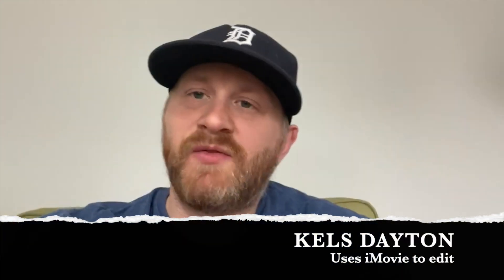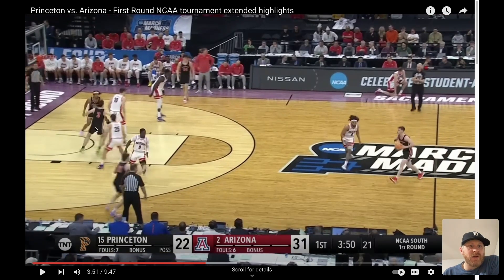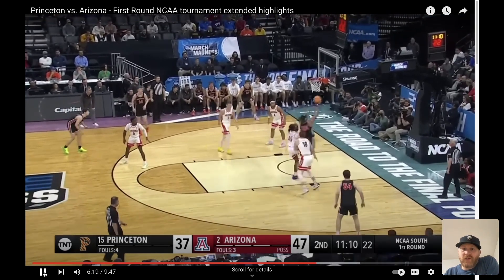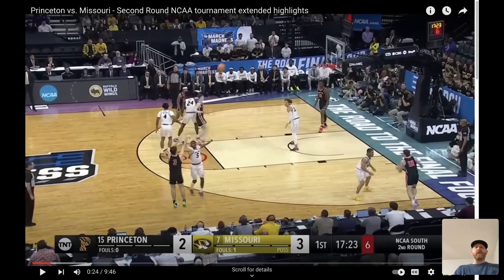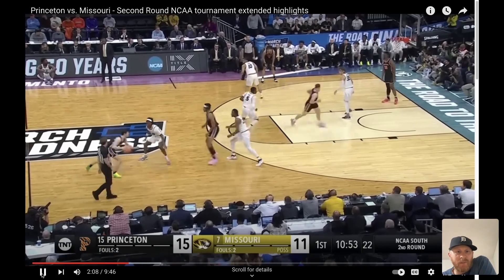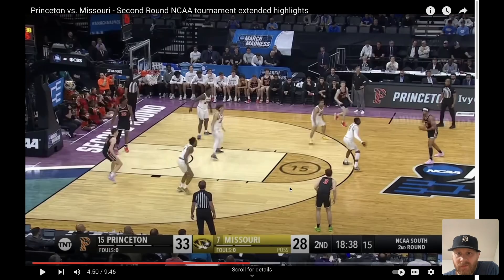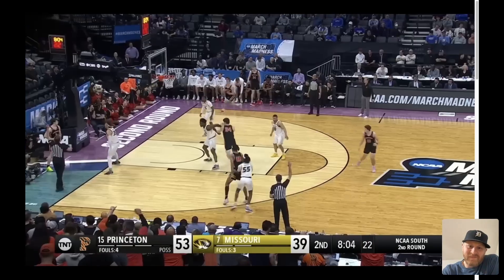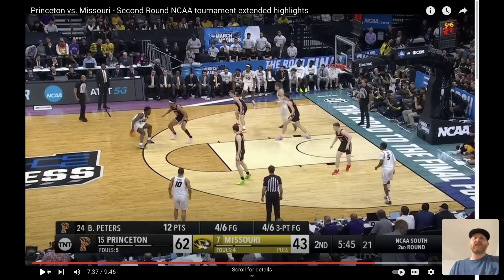Is Princeton still running the Princeton offense? Sweet 16 Breakdown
We take a deep dive into how the Princeton Tigers reached the Sweet 16, and whether or not it was the back-cuts, ball movement, motion offense that got them there for the first time, or if it's because of individual play from guys like Ryan Langborg and Tosun Evbuomwan.